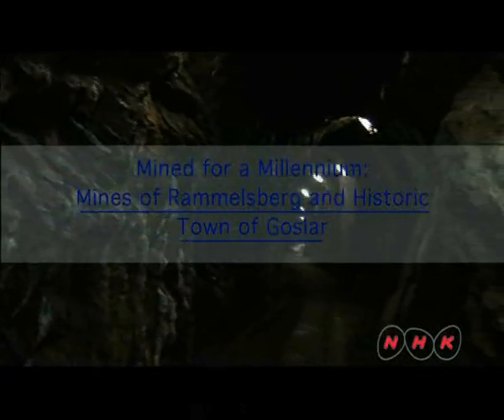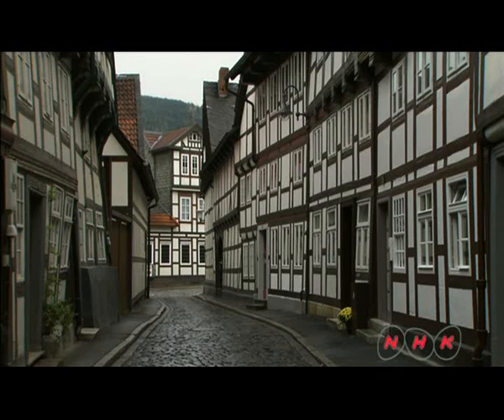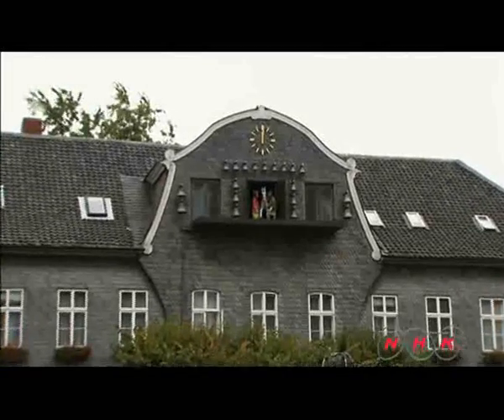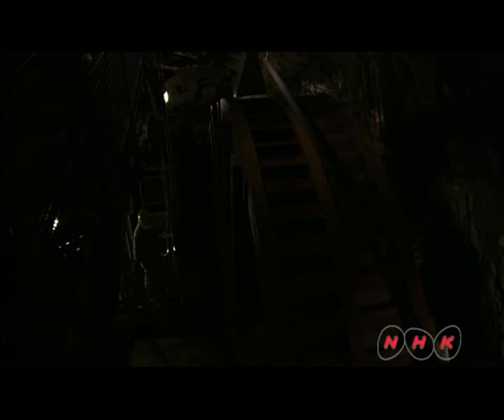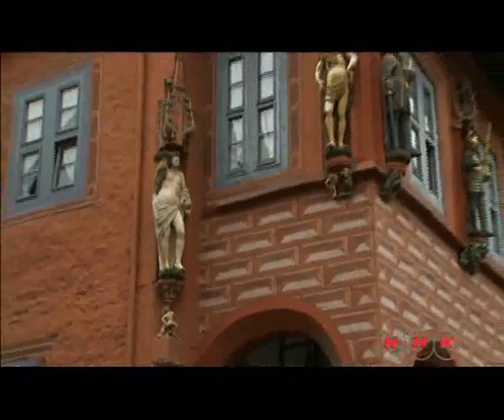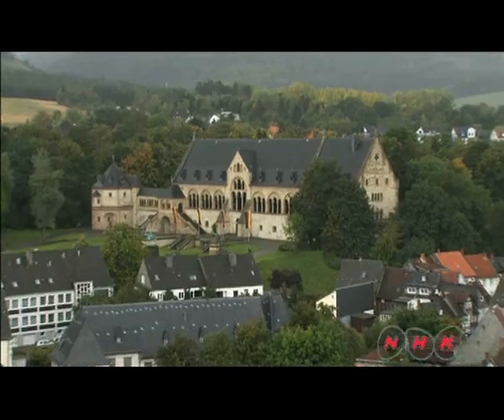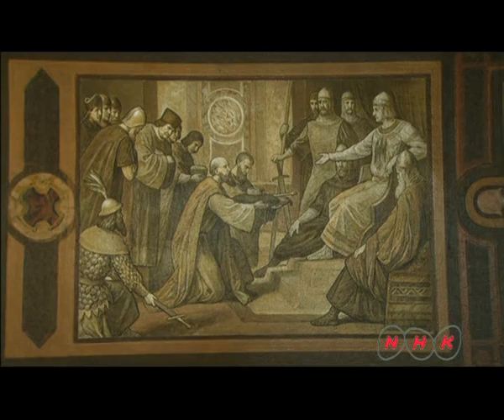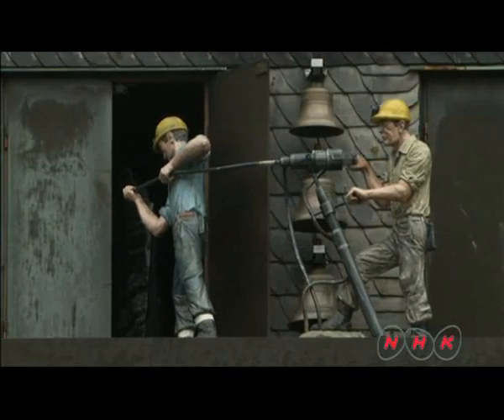Mines of Rammelsberg, Historic Town of Goslar and Upper Harz Water Management ... (UNESCO/NHK)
The Upper Harz mining water management system, which lies south of the Rammelsberg mines and the town of Goslar, has been developed over a period of some 800 years to assist in the process of extracting ore for the production of non-ferrous metals. Its construction was first undertaken in the Middle Ages by Cistercian monks, and it was then developed on a vast scale from the end of the 16th century until the 19th century. It is made up of an  ...